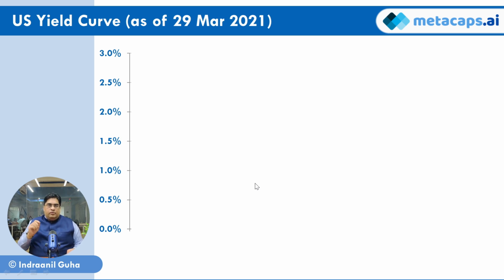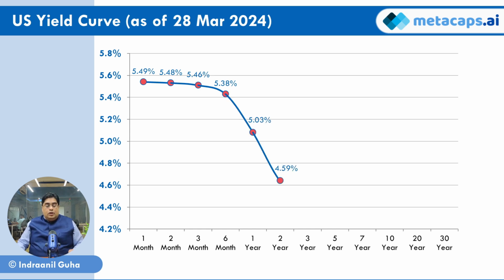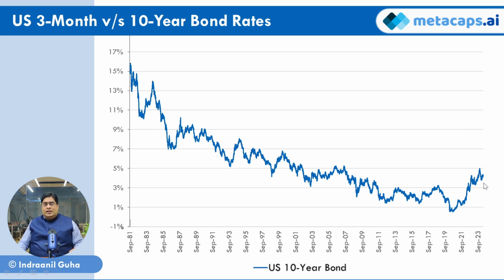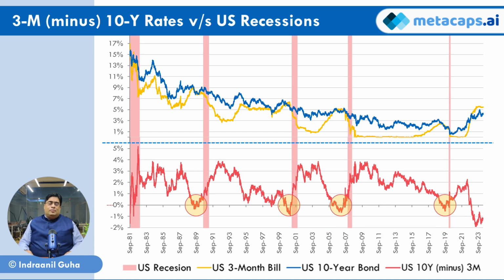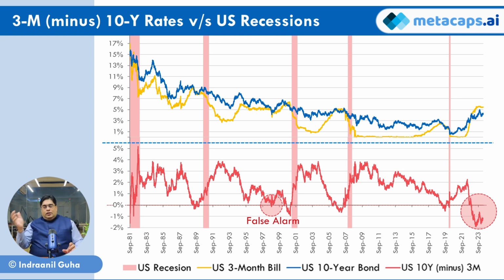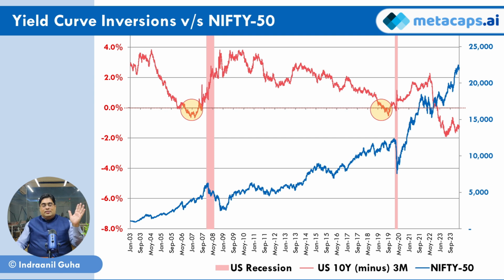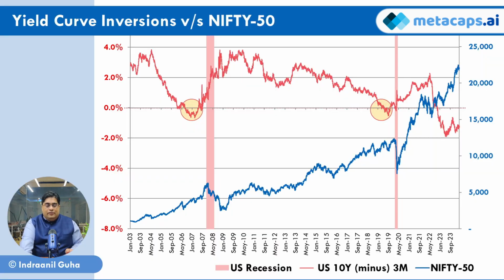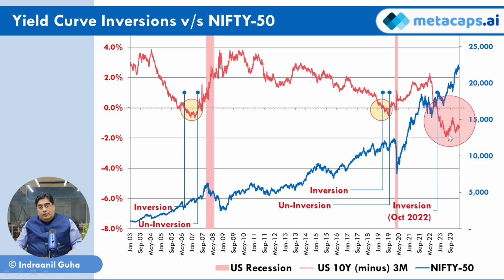Yield Curve Has Inverted | Most Reliable Recession Predictor Now Flashing RED | NIFTY-50 Crash 2024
WHAT IS YIELD CURVE INVERSION?

The US government (as indeed governments around the world) issue bonds, and anyone who invests in these bonds essentially ends up giving a loan to the US government. The US government in turn pays an interest to those who invest in these bonds. US government bonds are of various durations – there are bonds of duration as short as 3 months, and there are bonds of as long as 10, even 30 years. When you invest in a 3 month bond, you are essentially giving a loan to the US government for 3 months; if you are investing in a 10 year bond, you are giving a loan for 10 years – as simple as that. Now in any loan, the amount of risk that the lender incurs keeps on increasing with the duration of the loan. If you loan someone money for 1 year versus 10 years, the risk that the borrower may not be able to return your money is higher in case of the 10 year loan because risks such as the borrower not being in good health, or the borrower losing his/her job and hence not being able to service his/her loans are significantly higher over a 10 year period than in the next 1 year. Hence lenders always insist on a higher rate of interest on longer duration loans than on shorter duration ones to compensate for the higher risks.

The same logic applies to government bonds as well, since a government bond after all is nothing but a loan extended to the government, and therefore, the interest payable on a 10-year bond is ordinarily higher than the interest payable on a 3-month bond. However, there have also been “abnormal” times when this principle goes for a toss and yield on 10-year government bond drops below that of 3-month government bond. And when this happens, the bond market is said to be in “Yield Curve Inversion”. And historically, whenever the yield curve inverts, bad things typically follows – both for the economy as well as for equity markets, NOT just in the US, but also for most emerging markets, including India.

IMPACT OF PAST INVERSIONS ON NIFTY?

When the inversion happened for the first time in this century in July 2000, the NIFTY was already in the early stages of a 51% correction (we refer to that correction today as the “dot com bubble burst”). The next time the yield curve inverted (in July 2006), a 60% correction in the NIFTY followed 18 months later. We got the third inversion of this century in May 2019, only to be followed by a 38% correction in the NIFTY between Feb and March of 2020! The yield curve inverted for the fourth time in this century in Oct 2022, and the scale of the inversion this time has been the highest in recorded history!

To be sure, the yield curve has also delivered false alarms twice in history (1966 and 1998) i.e. there was no recession despite the yield curve inverting. So what’s in store this time? Are we headed into a nasty recession once again? Or will this latest inversion end up becoming the third false alarm in history? We will have to wait and see, but the odds are clearly stacked in favor of yield curve inversion paving the way for a recession, more so given the scale of inversion this time round!

Chapters:
00:00 Teaser
02:08 Introduction
02:40 What are Government Bonds?
07:15 Illustration of “Normal” Yield Curve
09:29 Illustration of “Inverted” Yield Curve
12:20 Visualizing Yield Curve Inversion
17:19 Instances  of Yield Curve sending out “False Alarm”
20:10 Impact of Yield Curve Inversion on NIFTY?
24:32 How should we act with our Equity portfolio? Should we sell all equity holdings?
24:48 Inversion v/s “Un-inversion”!

Watch Video on Reverse Repo (RRP) | Gas Tank Fueling this Rally is now at Just 20% Balance | NIFTY-50 Crash 2024:

World's Best Recession Predictor Now Flashing RED |  NIFTY-50 Crash 2024